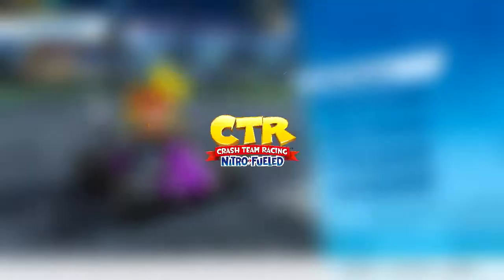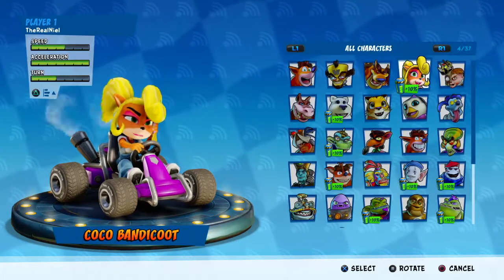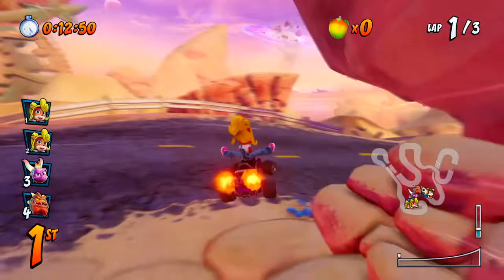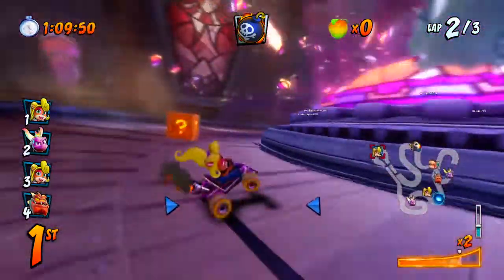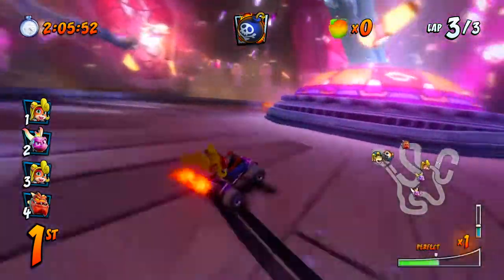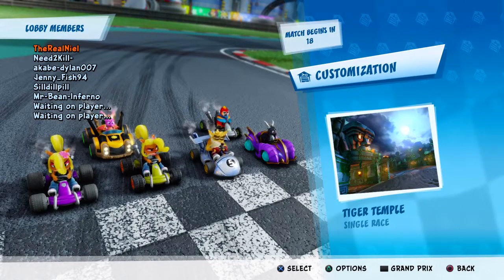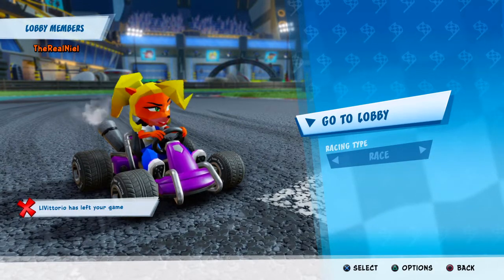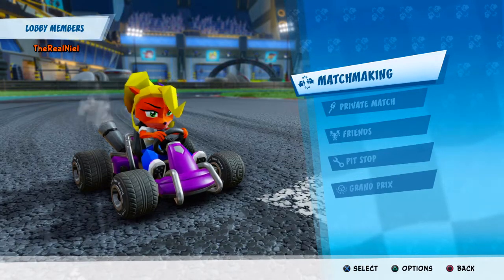FIRST TIME PLAYING WITH THE D-PAD! | Crash Team Racing Nitro Fueled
In this video I try out the D-pad controls as a lot of people have commented about it being better than the joystick controls. I give it a shot and look at how the U-turning feels. What type of controls do you use when playing Crash Team Racing Nitro Fueled?